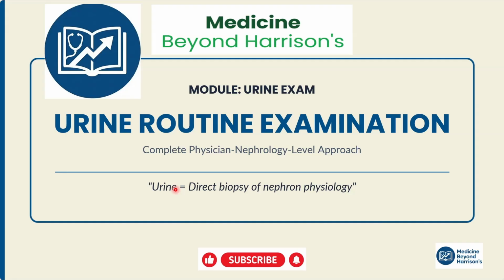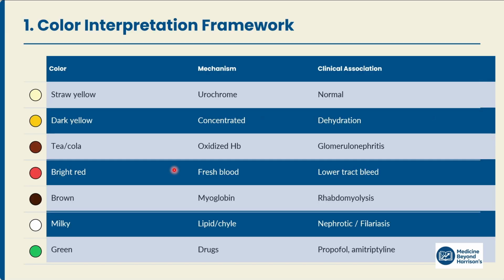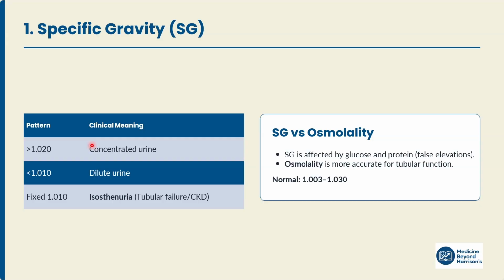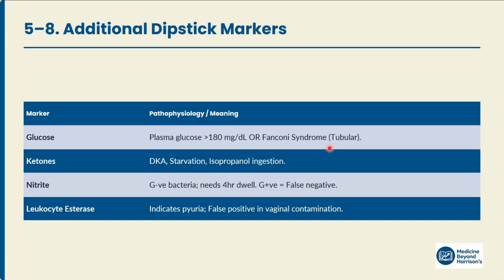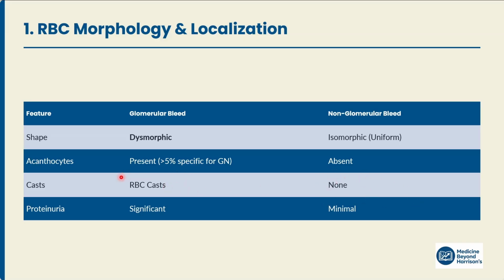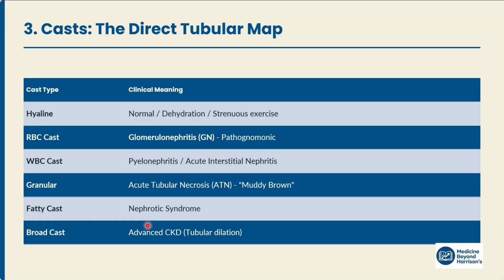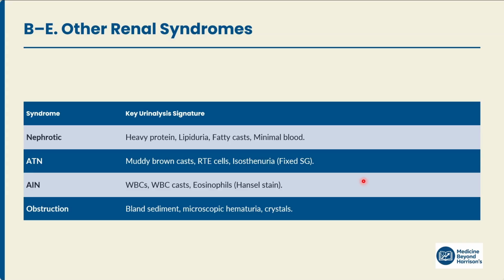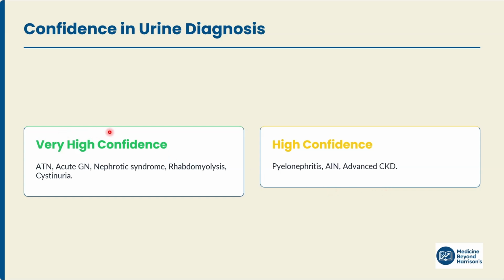Urine Routine Examination – Complete Clinical Interpretation Module | From Basics to Advanced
Urine Routine Examination (Urine R/E) is one of the most frequently ordered investigations in clinical medicine — yet one of the most under-interpreted.

In this comprehensive teaching module, we go beyond textbook memorization and build a clinically actionable, pathophysiology-based framework to interpret urine reports with precision.

This session is designed for - MBBS students, MD/DNB Internal Medicine residents, MRCP aspirants, Duty Medical Officers, Practicing clinicians

1️⃣ Foundations of Urinalysis
Components of Urine Routine:
Physical examination
Chemical analysis
Microscopic examination
Pre-analytical variables (collection errors, contamination, storage issues)
Dipstick principles and limitations

2️⃣ Physical Examination – Clinical Correlation
Color changes (urochrome, hematuria, hemoglobinuria, myoglobinuria, bilirubinuria)
Turbidity causes
Specific gravity interpretation
Prerenal vs intrinsic renal vs postrenal
SIADH vs diabetes insipidus
Odor patterns

3️⃣ Chemical Analysis – Deep Interpretation
Proteinuria
Transient vs persistent
Nephritic vs nephrotic patterns
Orthostatic proteinuria
Dipstick limitations (albumin-specific detection)
Glucosuria (renal threshold concepts)
Ketones (DKA vs starvation)
Bilirubin vs Urobilinogen (hepatology integration)
Nitrites and Leukocyte esterase (UTI screening logic)
Urine pH interpretation
False positives and false negatives

4️⃣ Microscopy – The Real Diagnostic Gold
RBC morphology:
Dysmorphic RBCs → Glomerular source
Isomorphic RBCs → Nonglomerular source
Casts:
Hyaline
RBC casts
WBC casts
Granular casts
Waxy casts
Broad casts
Crystals:
Uric acid
Calcium oxalate
Triple phosphate
Cystine

Epithelial cells interpretation
Bacteria vs contamination

5️⃣ Clinical Pattern Recognition
Nephritic syndrome urine profile
Nephrotic syndrome urine profile
Acute tubular necrosis pattern
Prerenal azotemia
UTI patterns
Hemolysis vs rhabdomyolysis differentiation

6️⃣ Advanced Pearls (High-Yield for MRCP / DNB / DM)
When to send urine ACR vs PCR
Urine eosinophils – clinical relevance
Dysmorphic RBC percentage cutoff
Spot urine sodium integration
Urine osmolar gap basics
Urine sediment examination in AKI algorithm

🧠 Why This Module Is Different
This is not a superficial lab review.
We connect:
Physiology
Pathophysiology
Bedside reasoning
Exam relevance
Real ward-based decision making
You will learn how to interpret a urine routine the way a consultant does — not just how to read numbers.

📚 References Used
Harrison’s Principles of Internal Medicine, 21st Edition
Oxford Handbook of Clinical Medicine
UpToDate – Evaluation of Hematuria and Proteinuria
KDIGO Guidelines – CKD and AKI

This channel is dedicated to:
Advanced Internal Medicine Teaching
DM / NEET-SS / INI-SS Preparation
MRCP-Oriented Clinical Reasoning
ICU and Critical Care Simplificatio
Gastroenterology & Hepatology Deep-Dive Modules
Evidence-Based Medicine Discussions
The goal is to build clinically dominant physicians — not superficial exam scorers. If you are serious about mastering medicine conceptually and strategically, this channel is built for you.

Structured Internal Medicine Modules
Superspeciality-Level Concepts
ICU Simplification
Exam + Clinical Integration